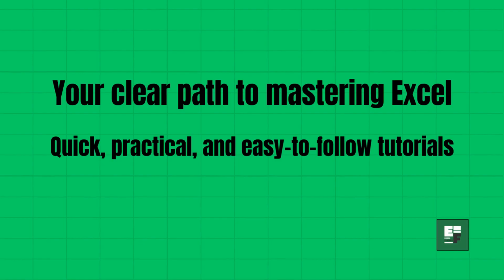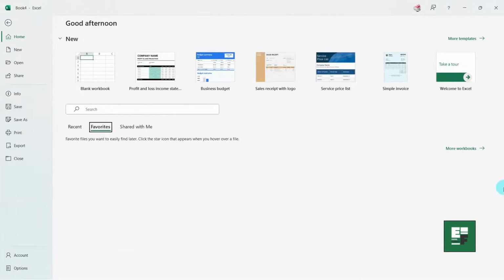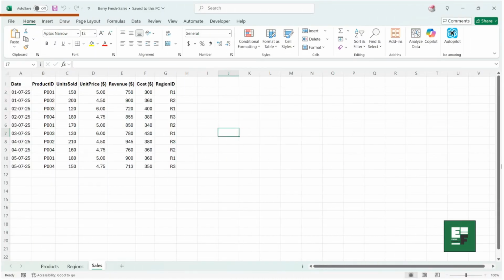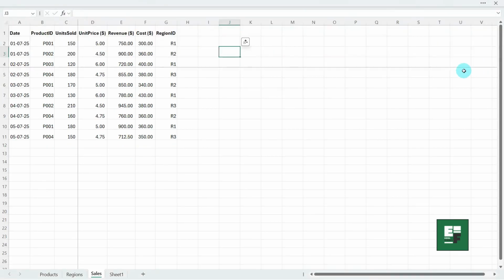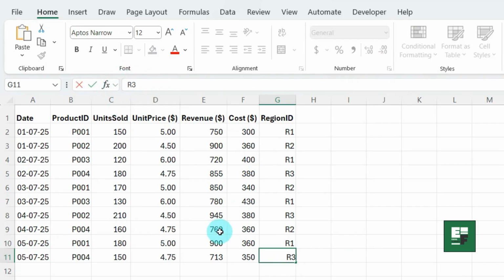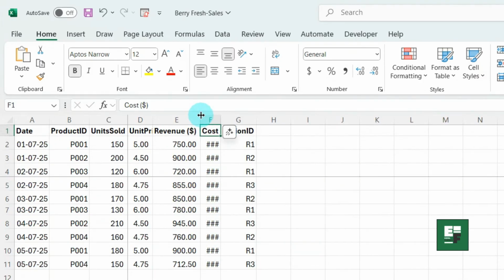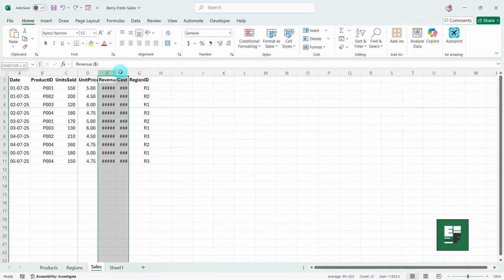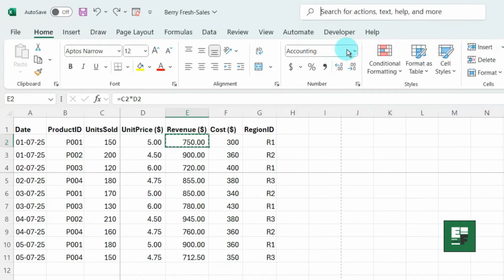Excel Interface Explained | Everything You Need to Know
Are You Missing These excel Interface Essentials?

Unlock the full potential of microsoftexcel by mastering its interface in just minutes! In this beginner-friendly tutorial , we explore the foundational elements of Excel that every user should know, including the ribbon and Quick Access toolbar , the Name Box, formula Bar, sheet navigation, and time-saving shortcuts. Whether you’re new to Excel or want to build confidence navigating its tools, this guide gives you clarity and practical insights to work faster and smarter with your spreadsheets .

In this video, you’ll learn:
✨ What the Ribbon is and how its grouped commands help you format, insert, and analyze data
✨ How to personalize the Quick Access Toolbar for faster workflows
✨ The purpose of the Name Box and Formula Bar for editing and location jumping
✨ Worksheet tab navigation and view controls for efficient organization
✨ Handy shortcuts like Ctrl + arrow keys to move around large datasets
✨ How the “Tell me what you want to do…” search box solves confusion instantly

We designed this walkthrough to be clear, practical, and actionable, so you can go beyond just seeing the interface and actually understand it. It’s perfect for Excel beginners and those looking to upgrade their foundational skills.

💬 Chapters / Timestamps
0:00 – Intro: What You’ll Learn
0:54 – Start Screen & Backstage View
1:28 – Workbook vs Worksheet
1:49 – Ribbon Groups
2:22 – Ribbon Display Options
3:07 – Quick Access Toolbar
3:29 – Name Box & Formula Bar
4:04 – Worksheet Tabs & Navigation
4:45 – Adjusting Column Width / Row Height & AutoFit
6:12 – Scrolling & Ctrl + Arrow Shortcuts
6:32 – Tell Me What You Want to Do. Search Box
6:57 – Outro